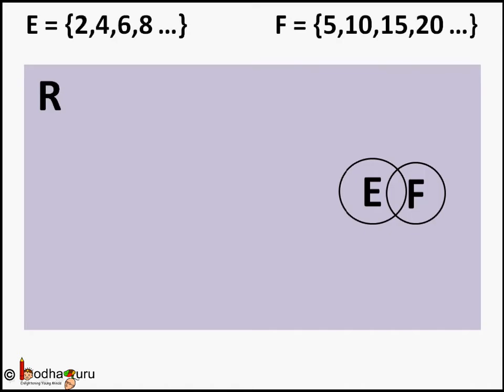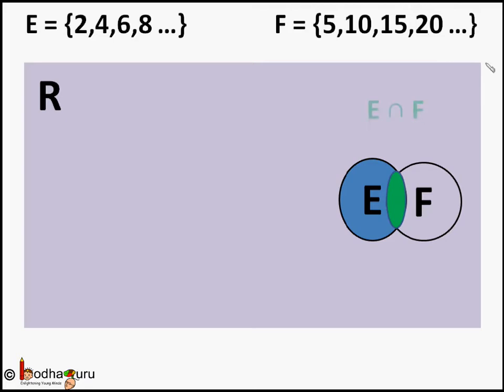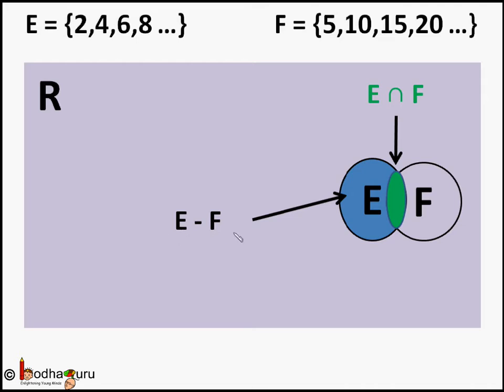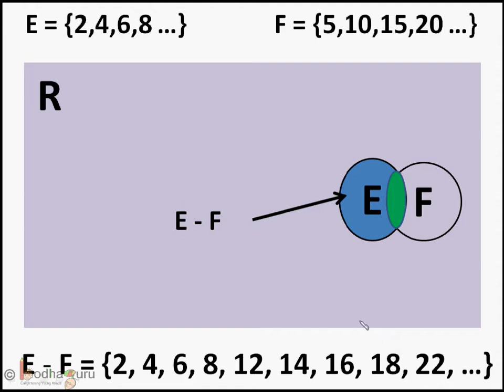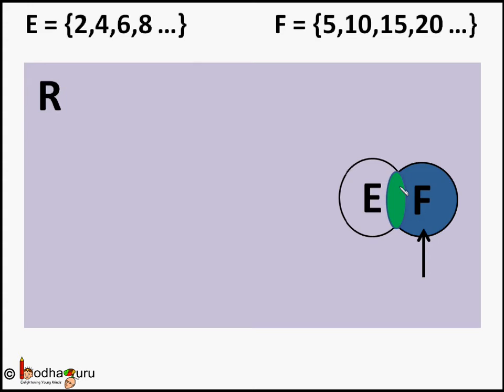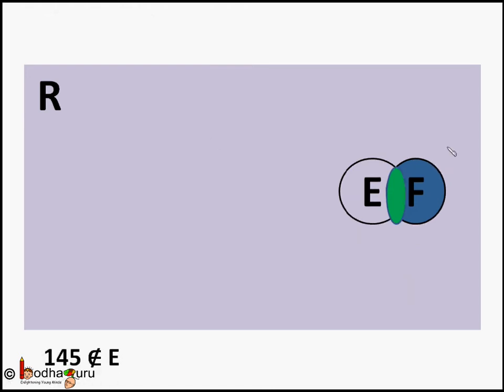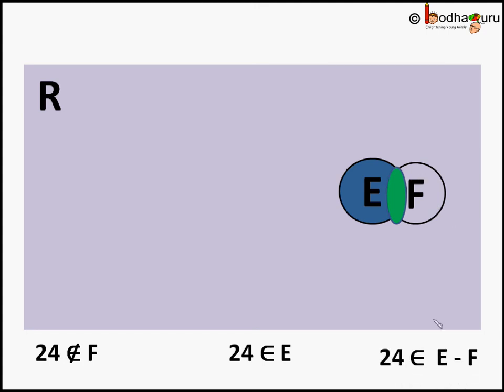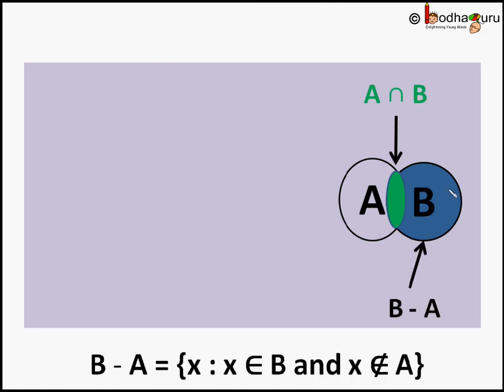Maths - Subtraction of sets - Sets - Part 6 - English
The video explains the concept of  subtraction operation on two sets -  for students studying in class 9 and 10 in CBSE/NCERT and other state boards.

Team BodhaGuru